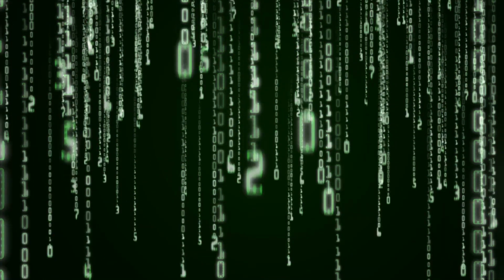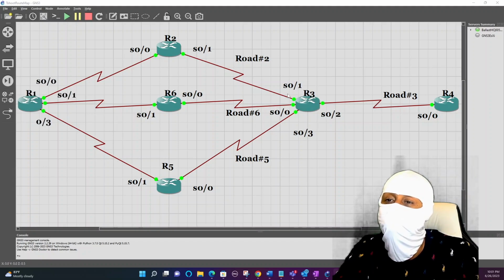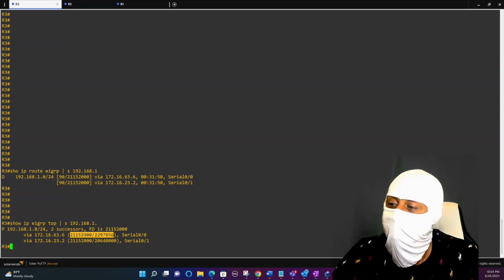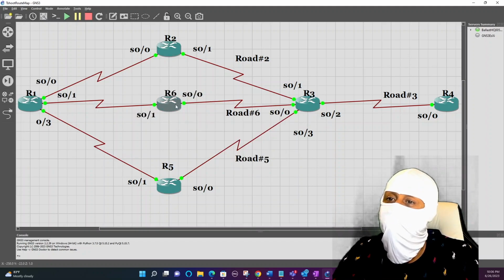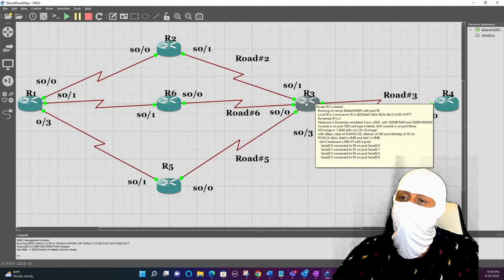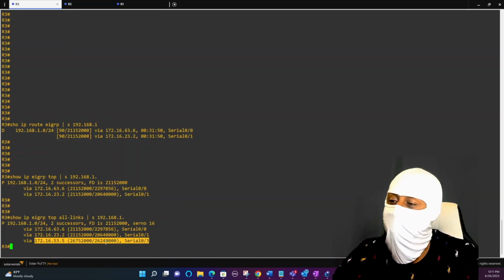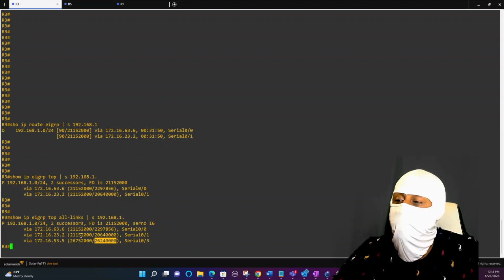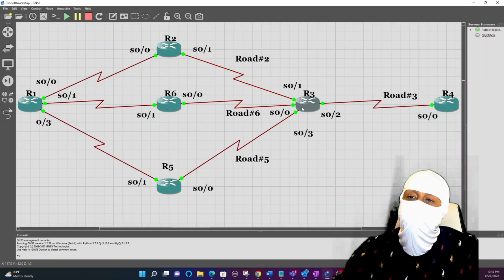How To TroubleShoot EIGRP Tutorial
If you're studying for the ENARSI exam then this is a video for you!

Connect with a real Ninja!!